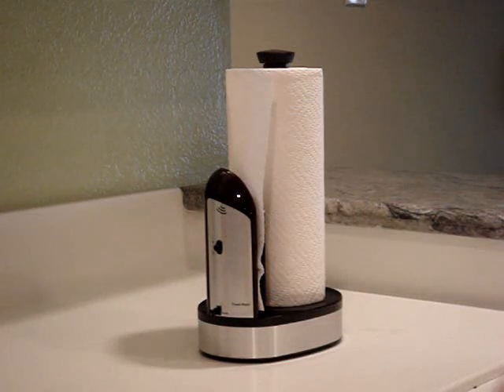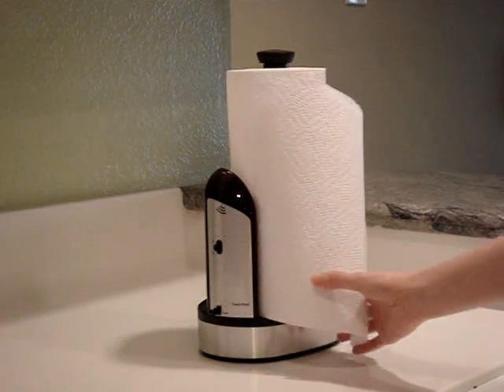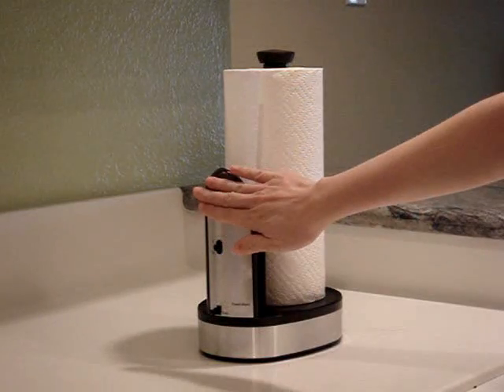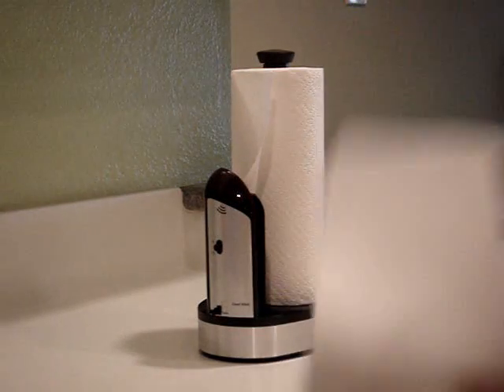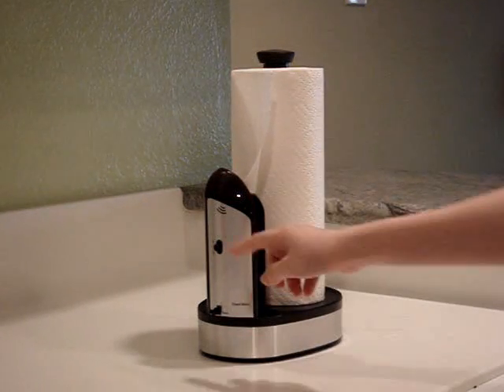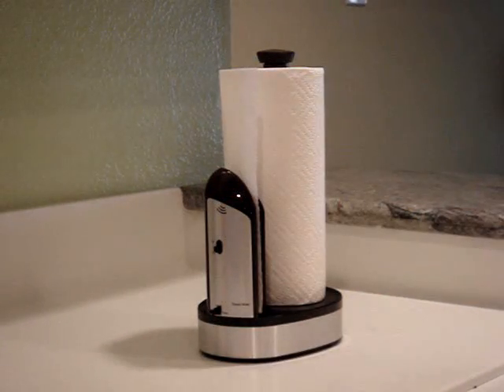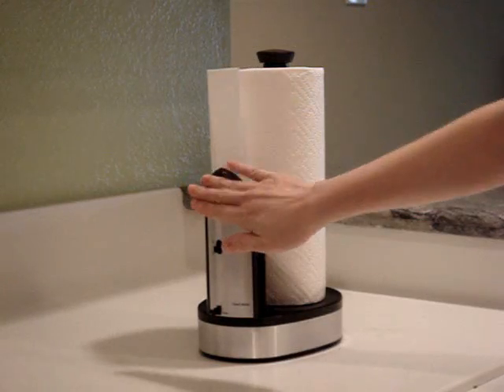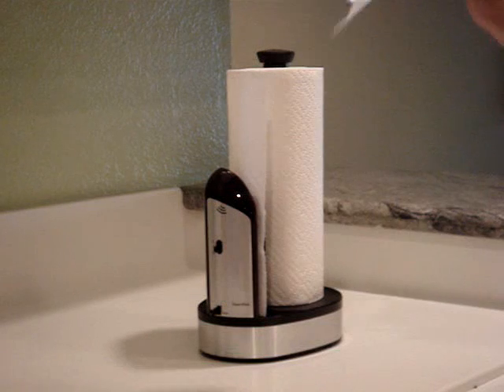towel matic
automatic paper towel dispenser